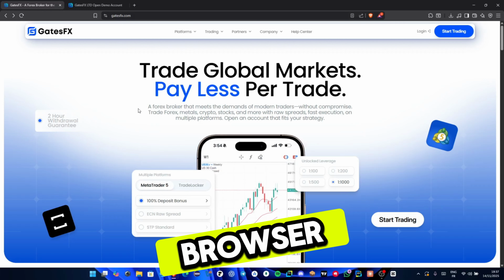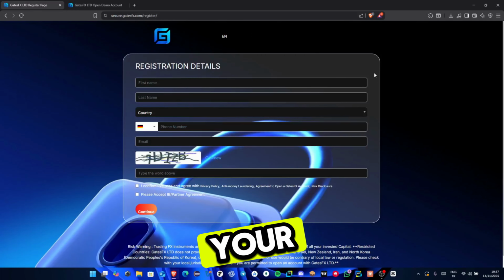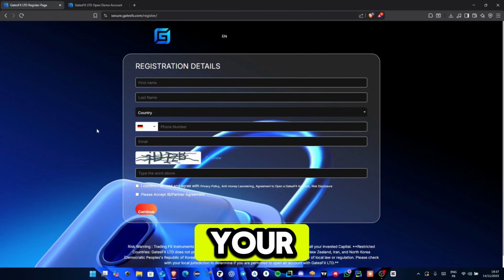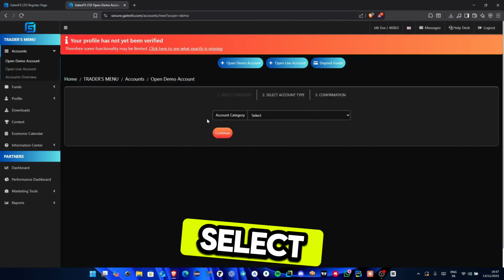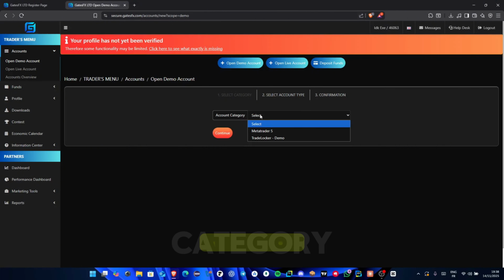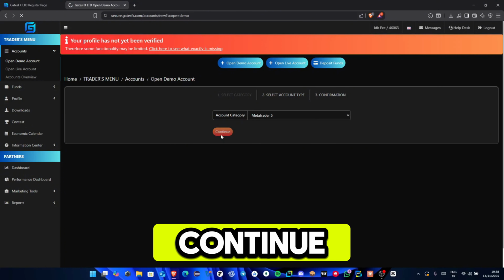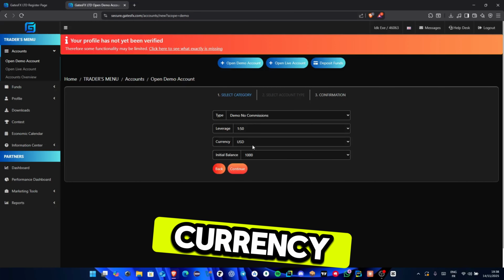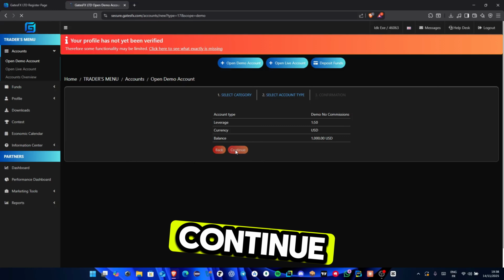How To OPEN A DEMO ACCOUNT With GatesFX (QUICK & EASY) 2026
In this video, I’ll show you how to open a demo account with GatesFX quickly and easily in 2026. This simple step-by-step guide walks you through creating your GatesFX profile, accessing the demo account section, and setting up your virtual trading balance so you can practice risk-free. Whether you’re brand new to trading or just testing strategies before going live, this tutorial makes the entire setup process fast, clear, and beginner-friendly!